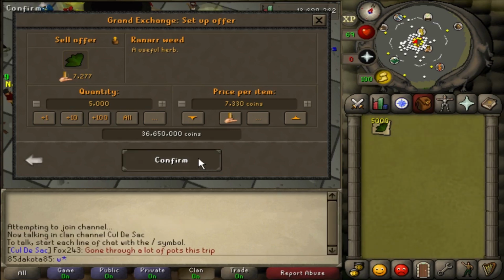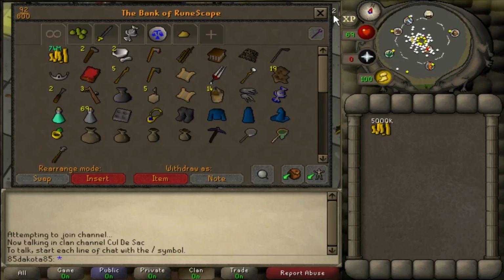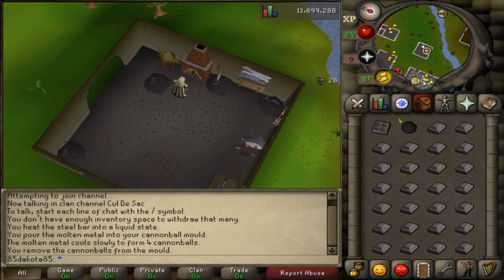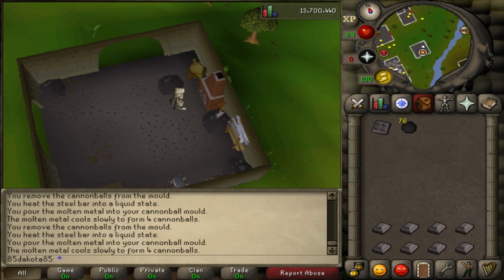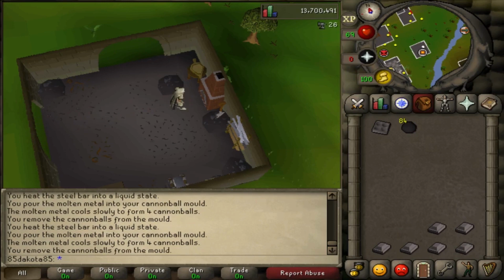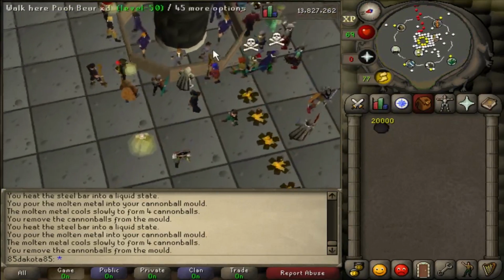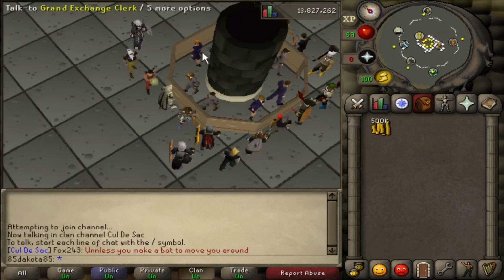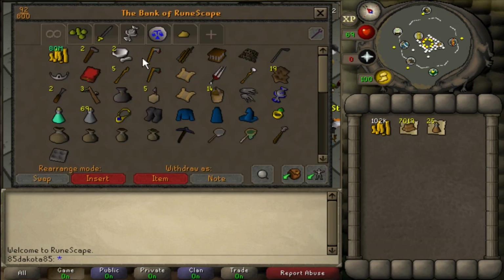Runescape 2007 Road to 100m | Episode #53 Cannonballs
Hello everyone welcome to our Runescape 2007 Road to 100m from scratch series. This Runescape 2007 Road to 100m series has couple of guidelines that will be followed. I will not take handouts from other Runescape players, and I will not keep the items from random events. These guidelines are to keep this series “repeatable” so if one of you wants to do the things I am doing, it won’t require any luck. My Old School Runescape account that I am going to be using in thi Runescape 2007 Road to 100m series, is a low level account, with no levels above 20 when the series starts, and only 2 levels above 10. The main goal in this series is obviously, getting a 100m cash stack starting with absolutely nothing.

In this episode we move on to number 8!

Dak's Twitter: @85Dakota85
Cloud's Twitter: @Dr_BaseJump
Fox's Twitter: @Fox243